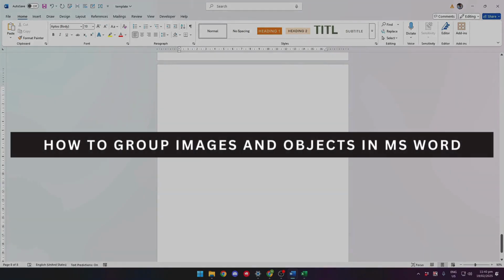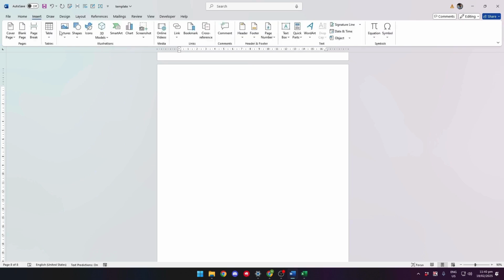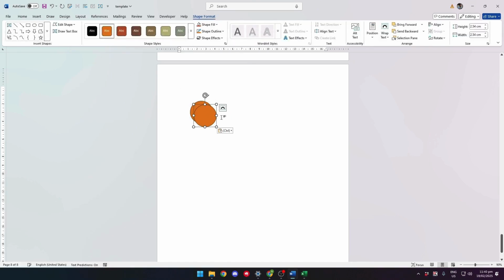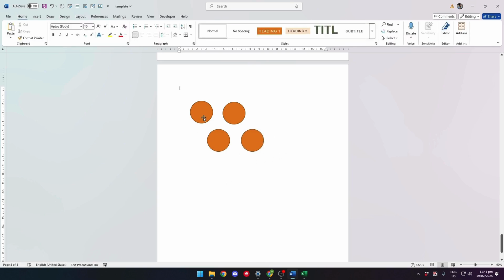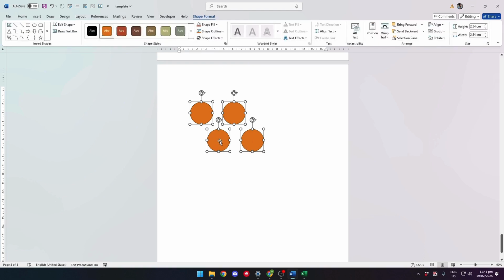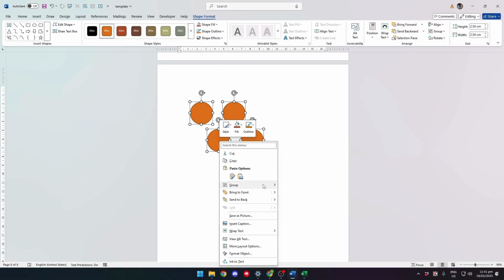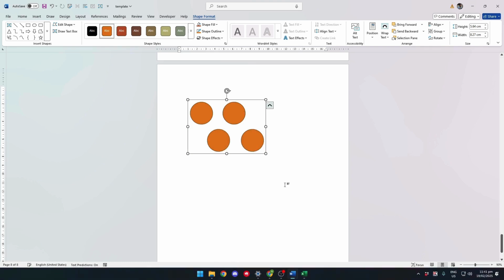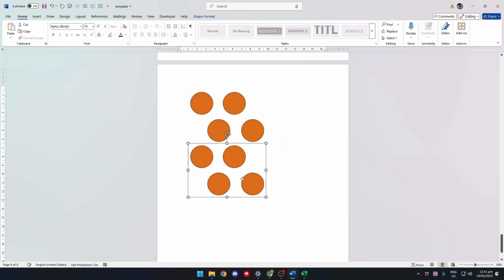How to Group Images and Objects in MS Word | Microsoft Word Tutorial (2027)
Need to move or format multiple images and shapes at once in your Word document? Grouping objects in Microsoft Word makes editing easier and keeps your layout clean. In this tutorial, I’ll show you how to group images, shapes, text boxes, and other objects in Word for better control over your document design.

In this tutorial, you'll learn:
How to select and group multiple images or objects in Word
How to ungroup and regroup elements
Tips for aligning and positioning grouped items

Follow these steps to save time and streamline your formatting by grouping elements in Microsoft Word!